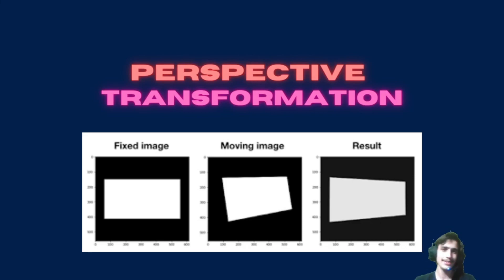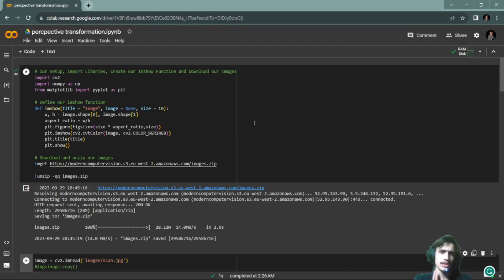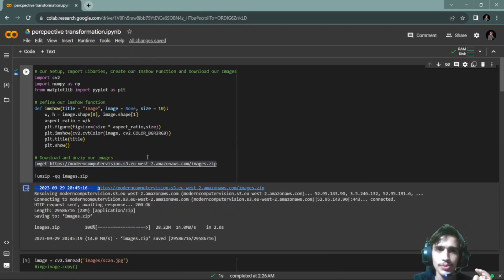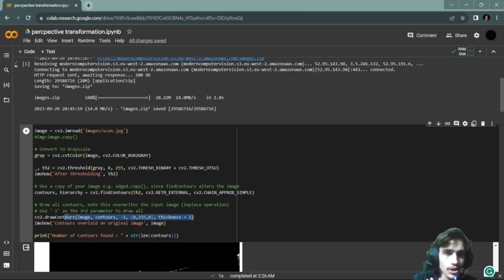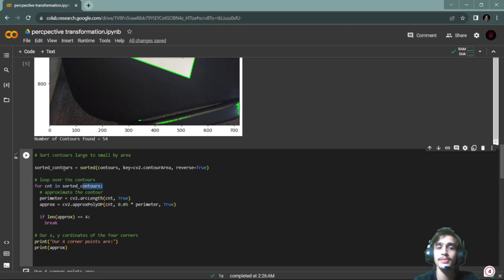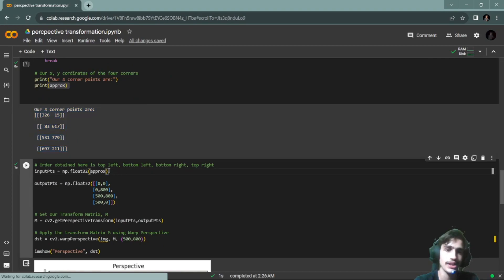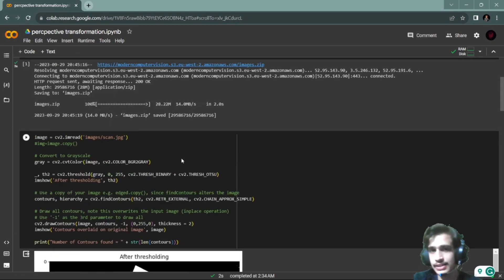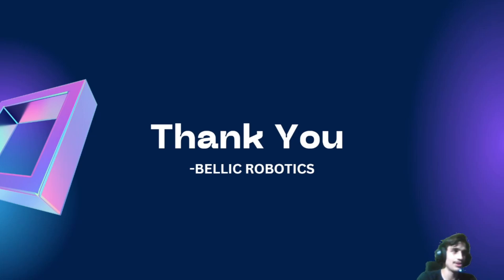Percpective Transformation (HINDI)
Welcome to another exciting episode of "Mastering OpenCV with Python." In this tutorial video, we're diving deep into the captivating world of Perspective Transformation. OpenCV offers powerful tools to manipulate and transform images, and in this session, we'll unlock the secrets to altering perspectives with precision and creativity.

Timecodes-
0:00 - Introduction
0:38 - code